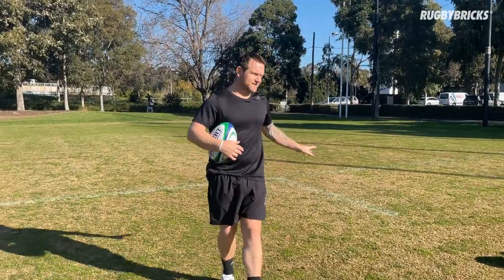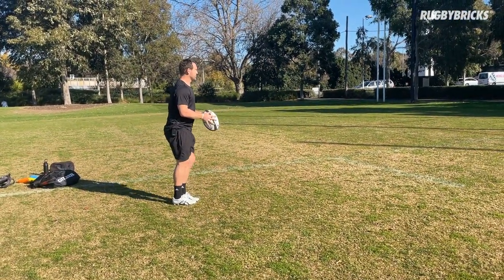How To Kick A Rugby Ball & Win Momentum? @rugbybricks Peter Breen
When things start to click in you kicking generally you are winning momentum pre and post impact with the ball. In this video @rugbybricks coach and founder Peter Breen talks through how important it is t win the half metre after contact with the ball.

Sometimes, just one piece of advice or coaching can elevate your skills and performance to the next level. Get in touch with Peter Breen for online skill coaching and advice

Watch 10 Episodes: This membership is about giving you access to players and coaches from around the world to help grow your game. I will be sharing exclusive thoughts, techniques and content in this membership channel.

New Zealand made and designed RB Kicking Tee Range